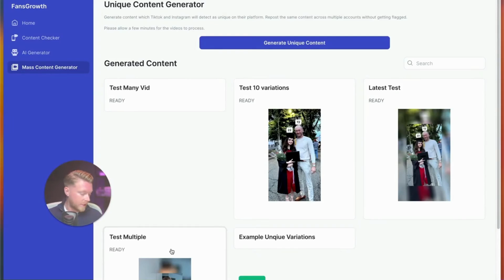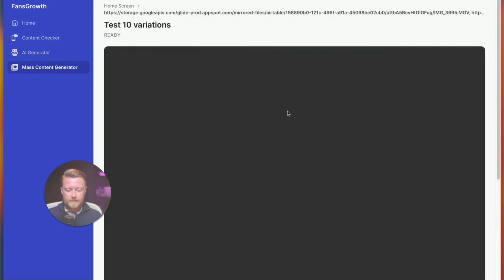I Controlled a TikTok Farm with a Remote Device and It Was Insane!